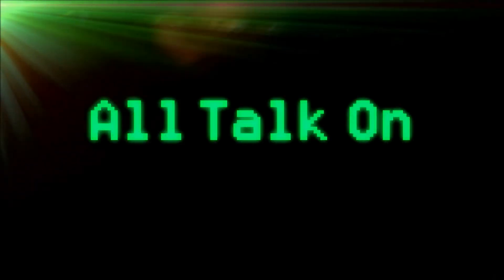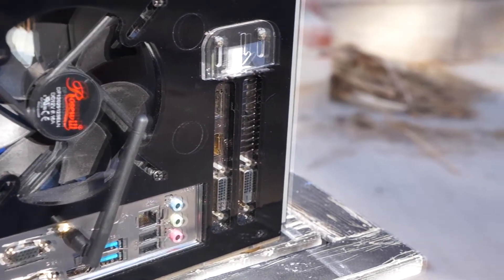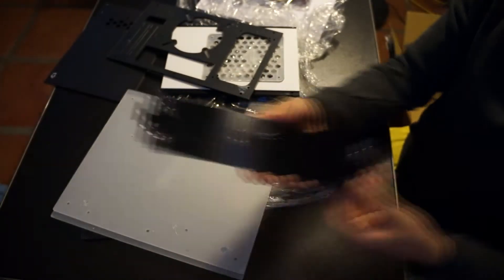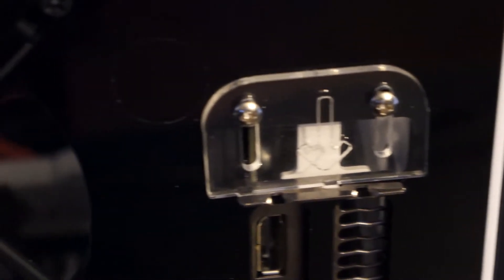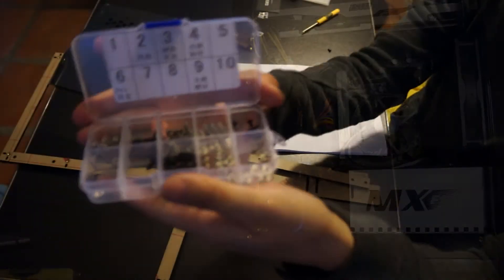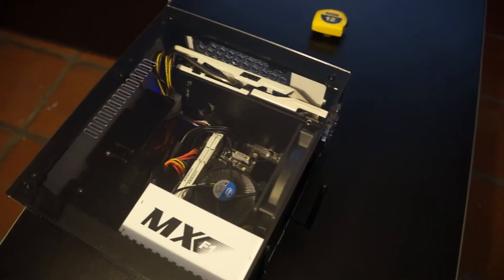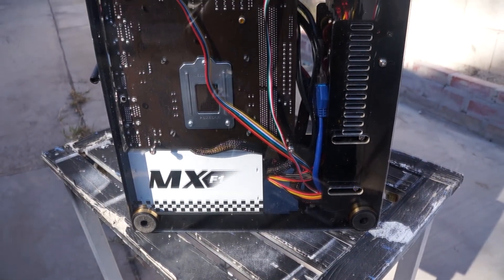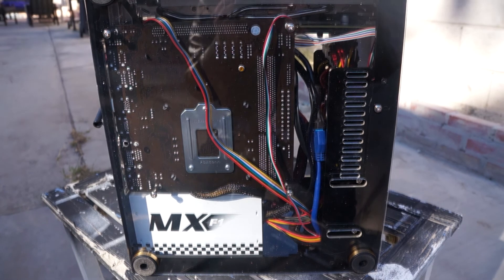Geeek Max M100 mini ITX PC Case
today we take  a look at a case that lands its self in the much sought after market of small form factor gaming, the geeek all acrylic m100 pc case.

enjoi!!!